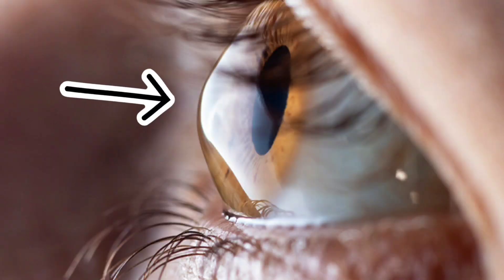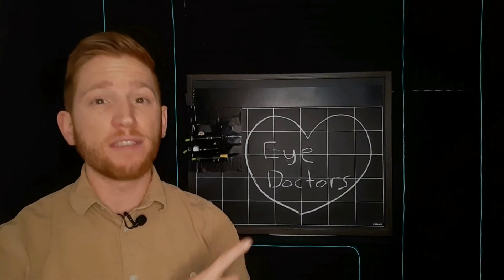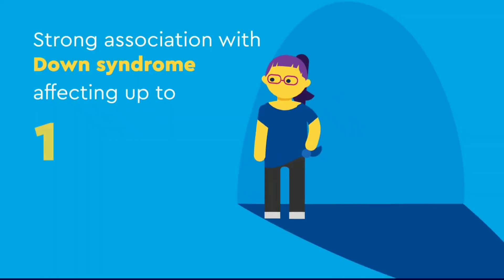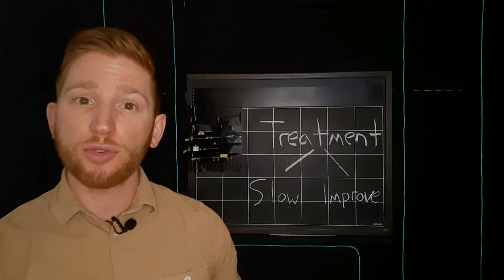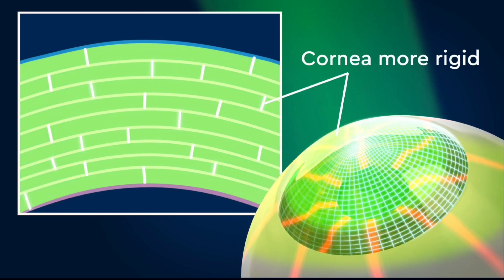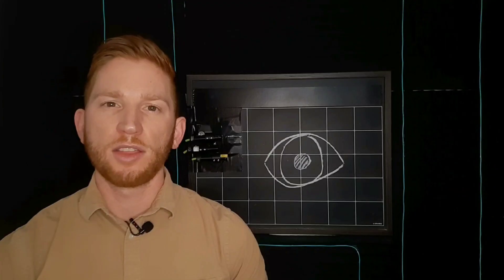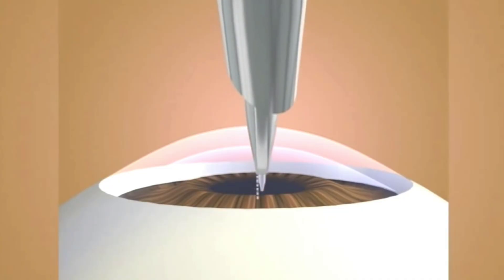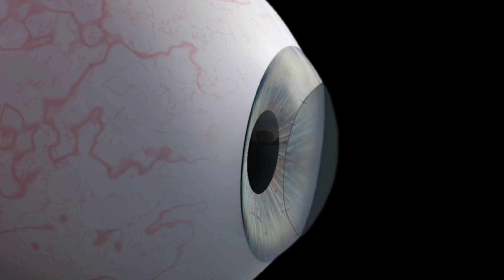Bulging Eyes and Blurry Vision from Keratoconus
Keratoconus is an eye condition that cases blurred vision, glare, and even your eyes bulging out in a cone shape!

Watch to learn about:

- The causes of keratoconus
- How Keratoconus impacts your life
- Treatment options for keratoconus ranging from special contacts to surgery